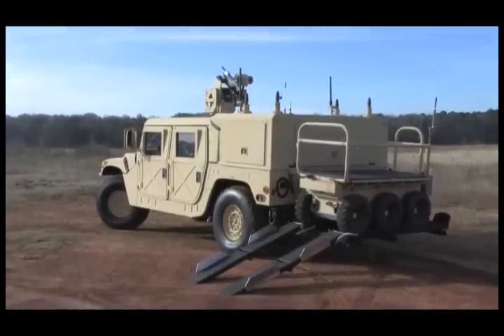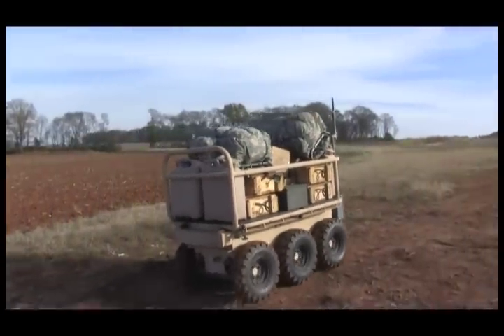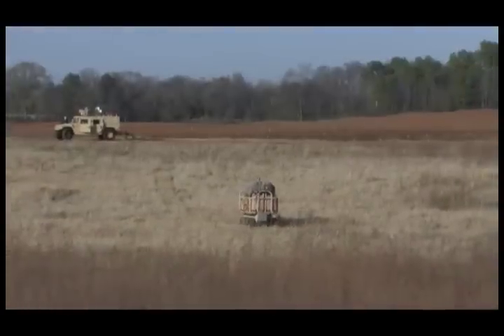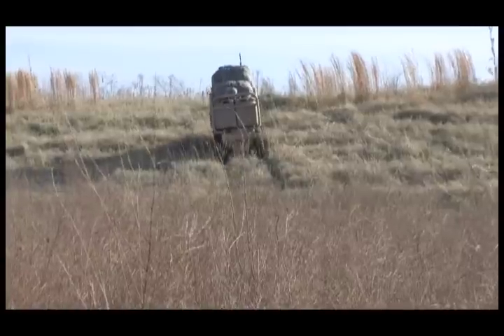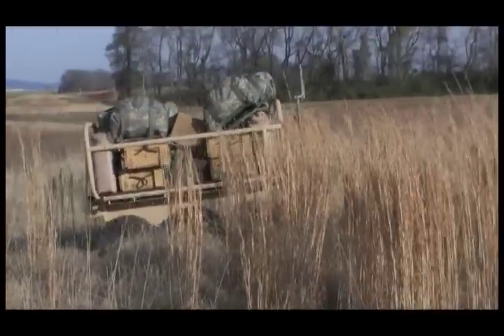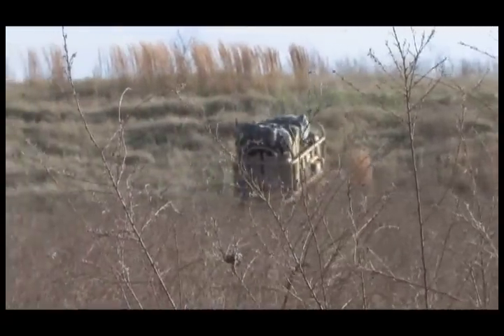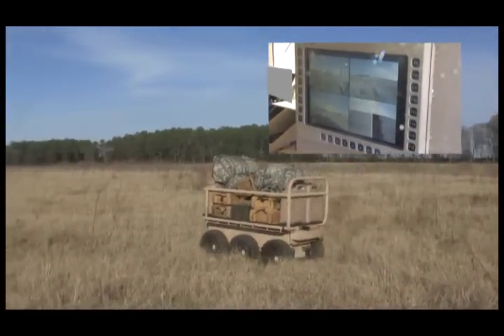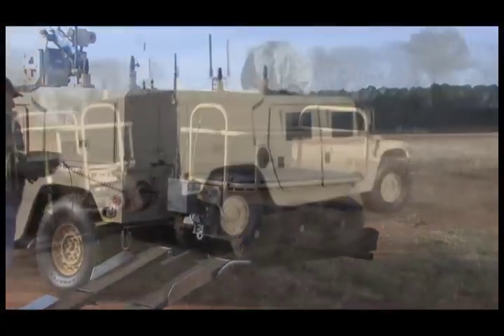Carry-all Mechanized Equipment Landrover (CaMEL)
The Carry-all Mechanized Equipment Landrover unmanned ground vehicle, known as CaMEL, is a flexible, mid-sized vehicle designed to accommodate multiple missions, including lightening the load; performing casualty evacuations; clearing antipersonnel mine routes; and assisting dismounted mortar platoons. It also can serve as a mobile communications platform, towed artillery ammunition carrier, network retransmission platform and robotic weapon system, and can be used in resupplying ammunition, food and water. CaMEL's hybrid power solution -- a diesel engine and a battery -- powers six individual drive motors that provide more than 20 hours of continuous operations on 3.5 gallons of fuel and allow it to carry a load of 1,000 lbs of equipment at a maximum speed of 5 mph across any terrain.